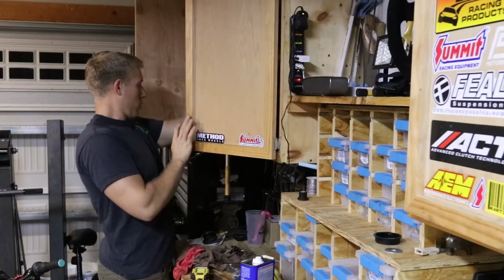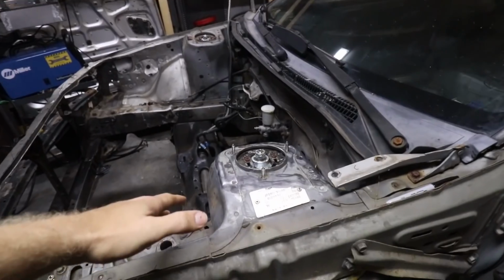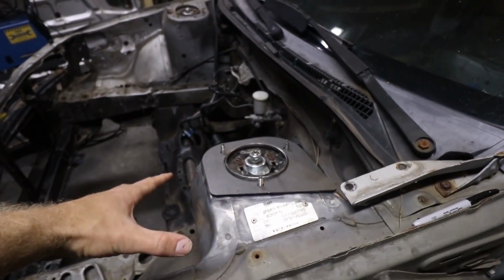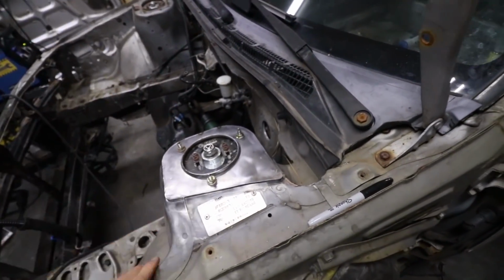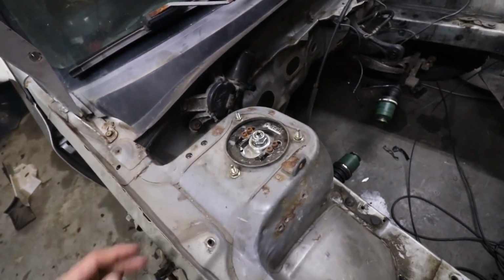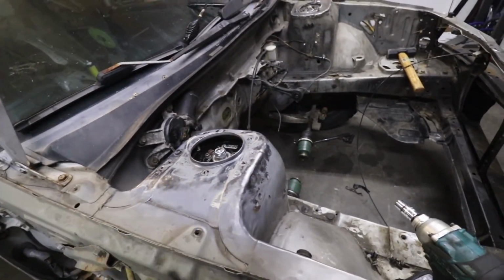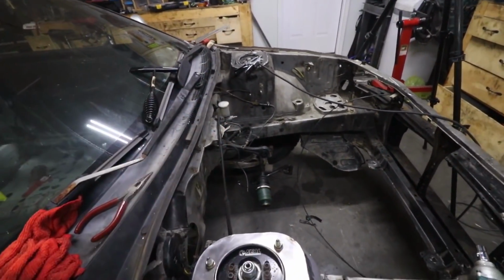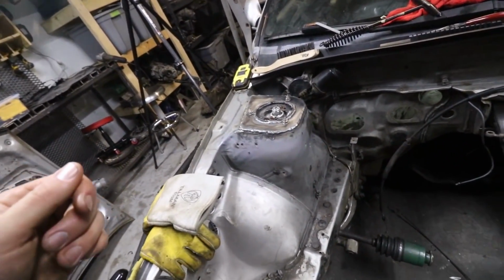Reinforcing the Strut towers - Subaru GC8 Stage Rally Build EP. 7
Finally getting back into the groove of working on the car after almost a month of down time due to my job.
Plates look a little rough on there, but they'll work..
Stay Up to date on the build by following my Instagram and Facebook!